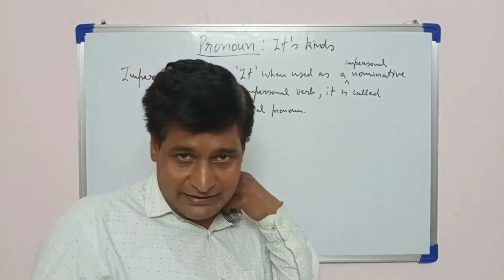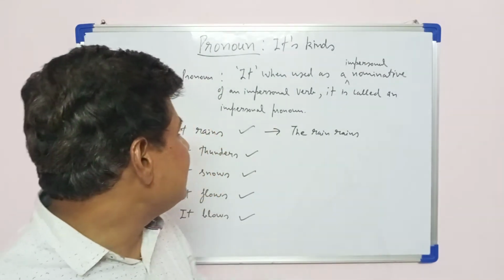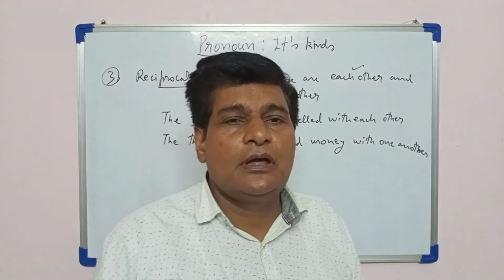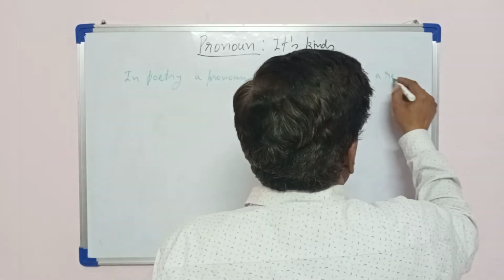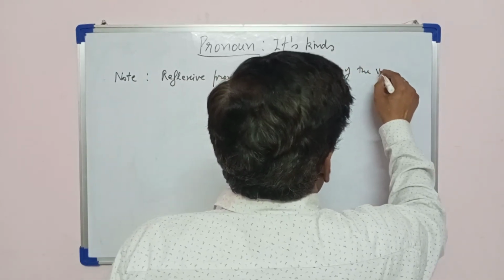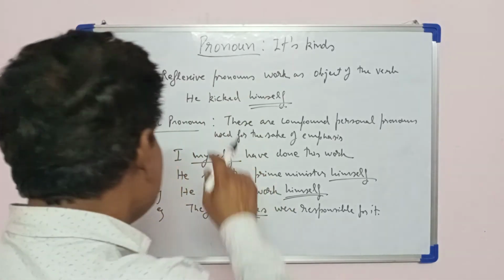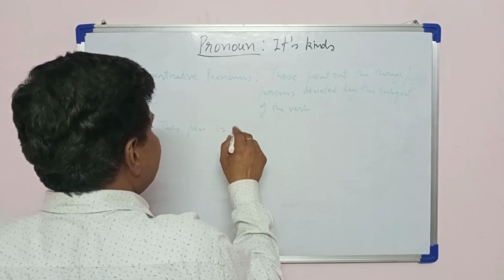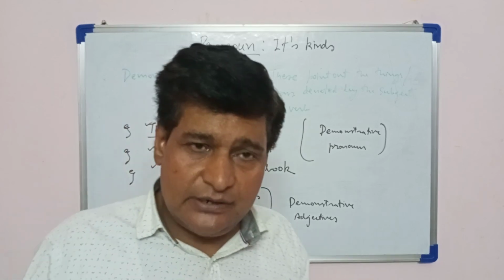Impersonal, Reciprocal, Reflexive, Emphatic and Demonstrative Pronouns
In this video, you will be able to know about ' Impersonal, Reciprocal, Reflexive, Emphatic and Demonstrative Pronouns' with their examples. This is useful for students of all academic levels, for SSC/Bank/UPPSC and all other competitive examinations.